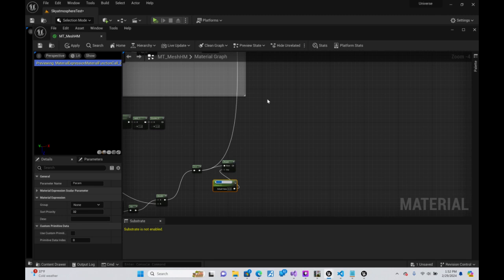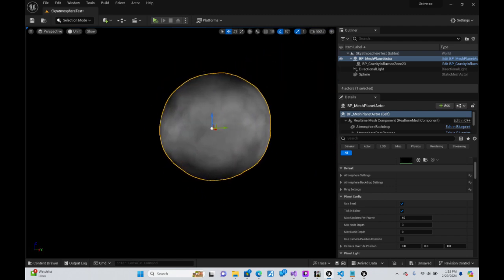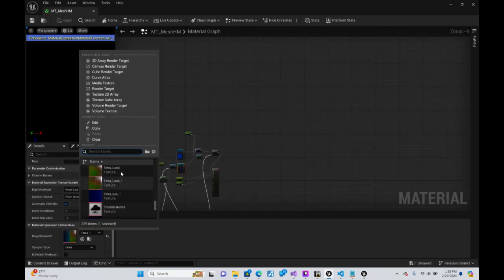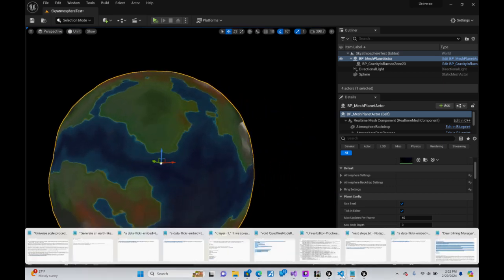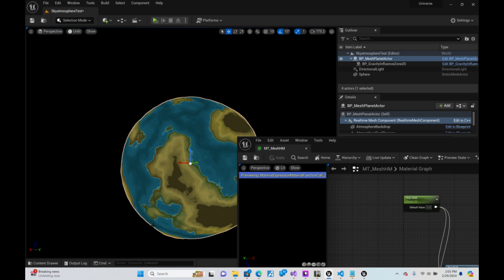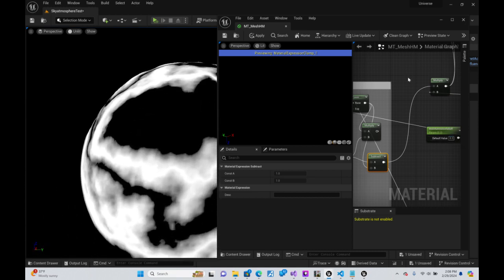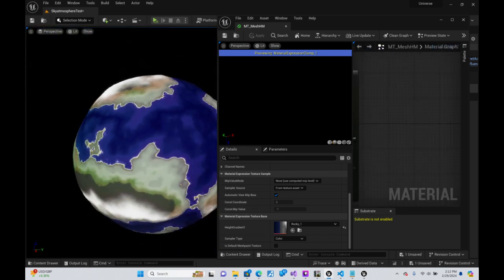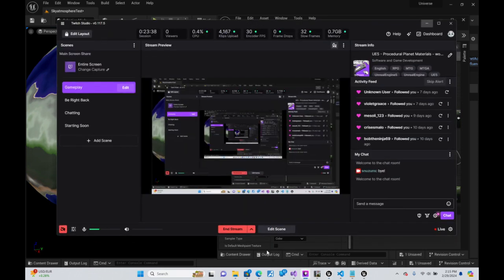UE5 - Procedural Planet Materials - working on temperature and moisture driven biomes